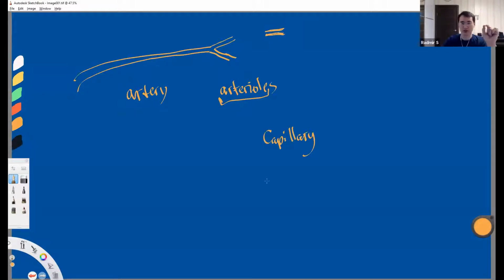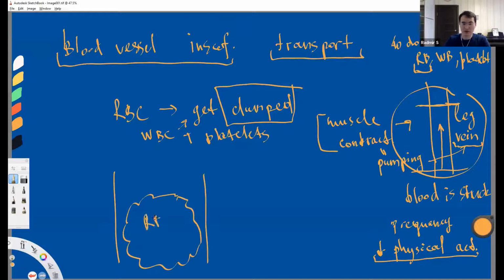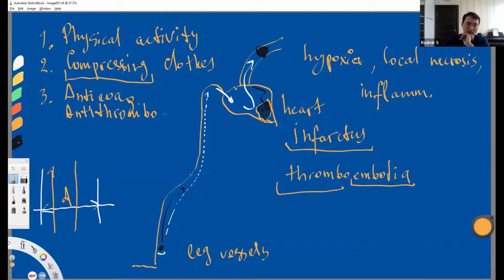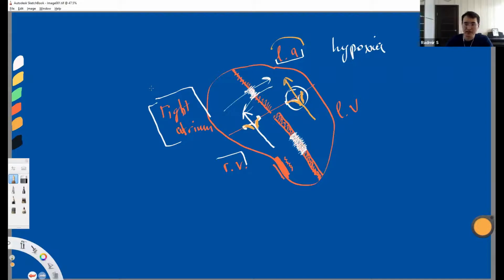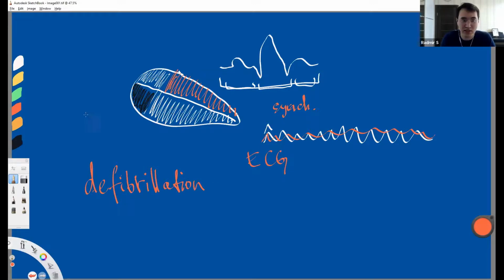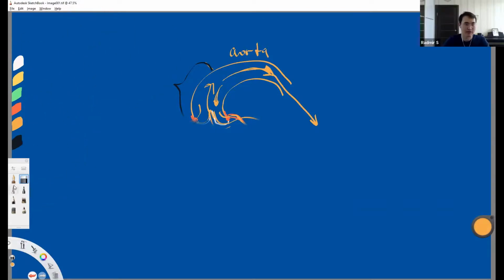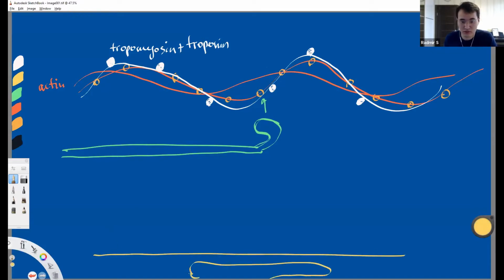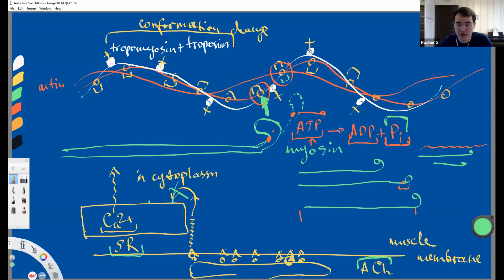BIOL101 - Lecture 16. Q&A. 2L. 2020-10-22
Lecture 16
2L section - Q&A
2020 Oct 22